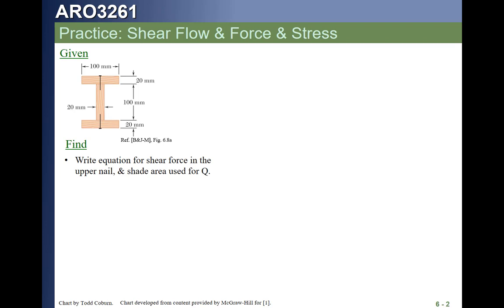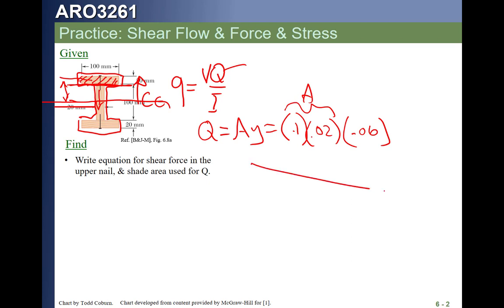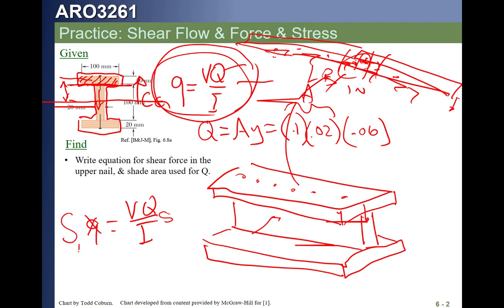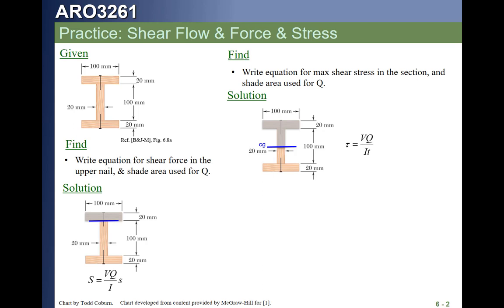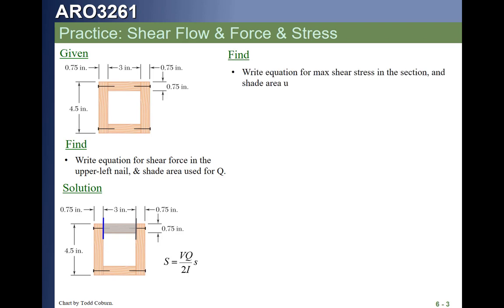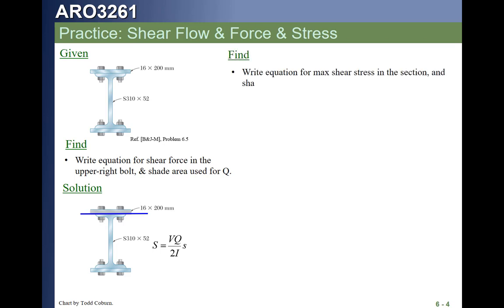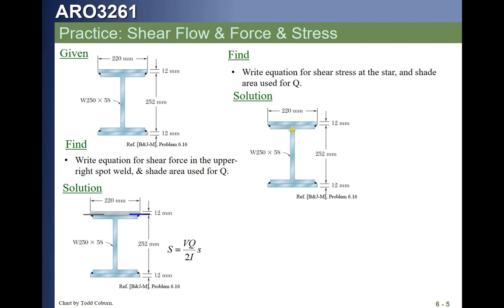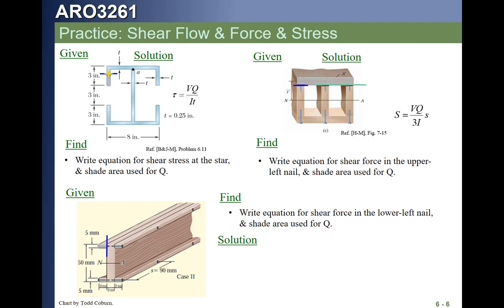Stress Analysis I: L-16c Shear Stress - Conceptual Practice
This is Todd Coburn of Cal Poly Pomona's Video to deliver Lecture 16c of ARO3261 on the topic of shear stresses in beams.  20 March 2020.